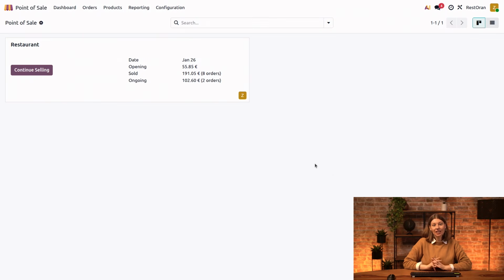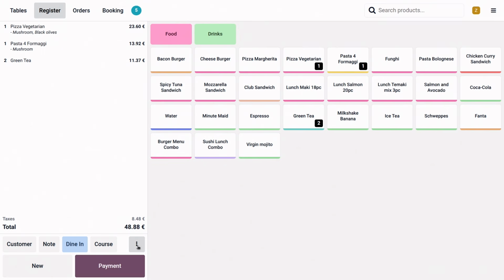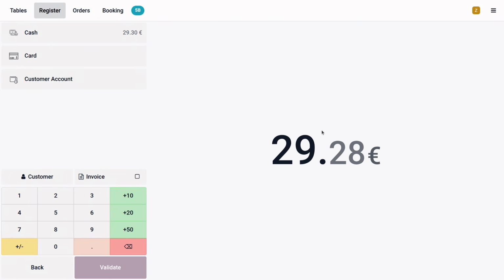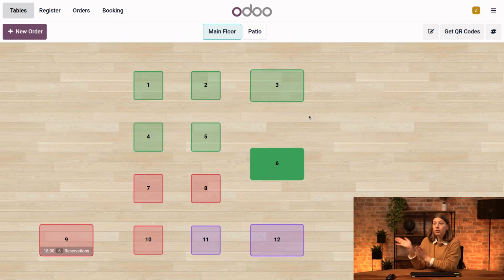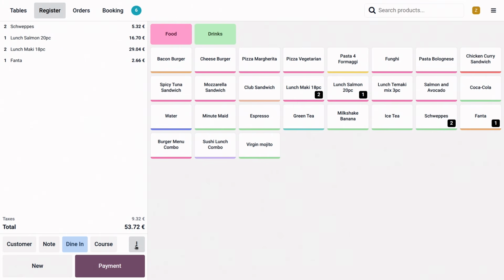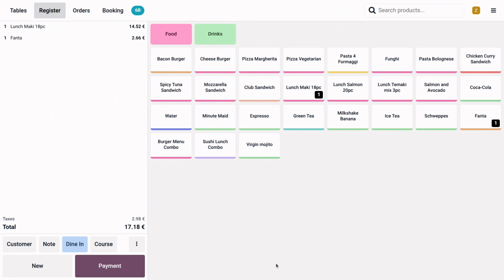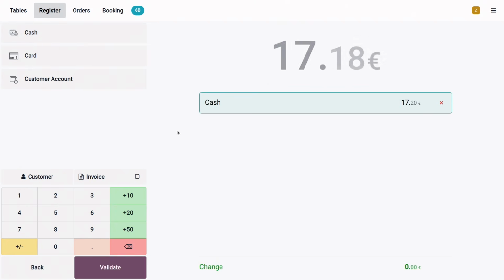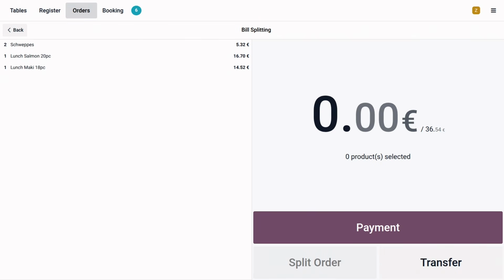Bill splitting | Odoo Point of Sale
Learn how to split an order.

- Deep dive into Odoo Point of Sale with our Odoo documentation on bill splitting:

Chapters:

00:00 Intro

00:25 Bill splitting

04:07 Outro